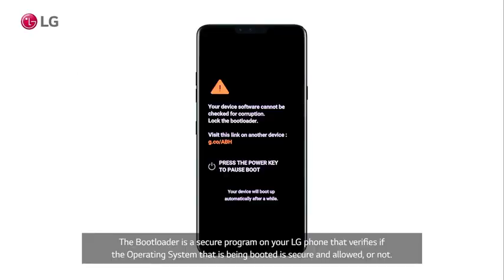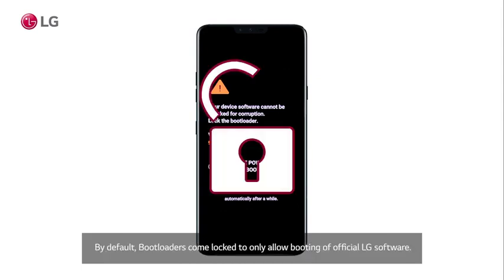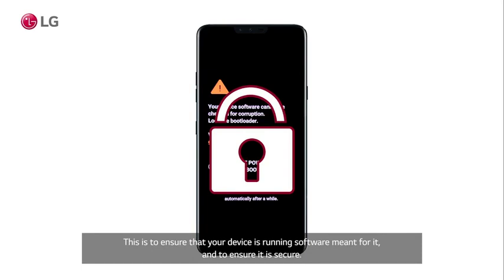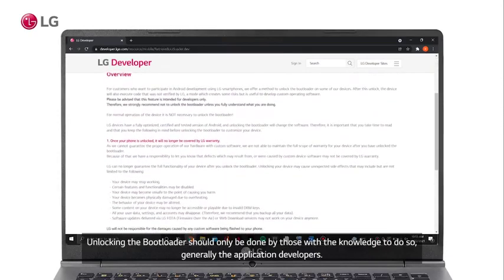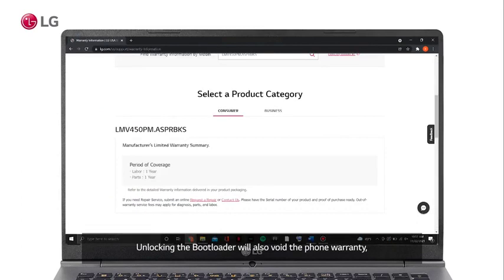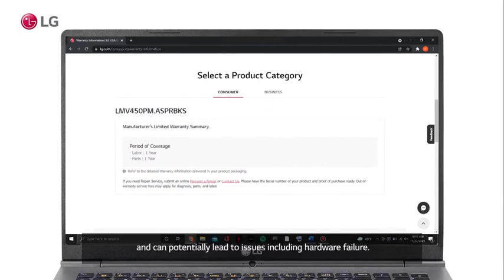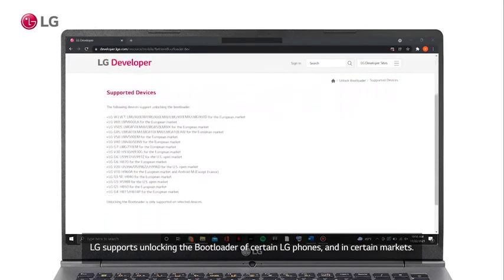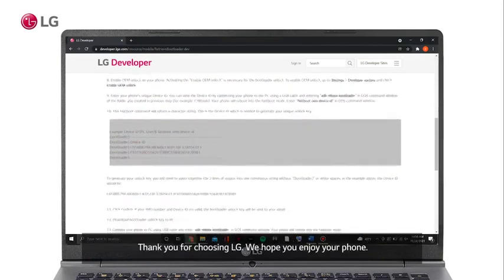[LG Mobile Phones] Understanding The Bootloader On Your LG Phone